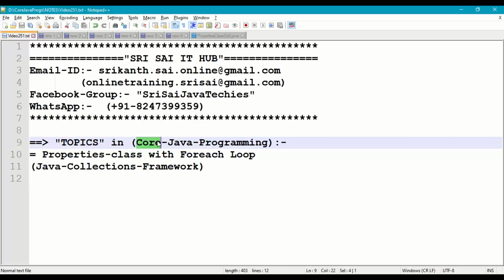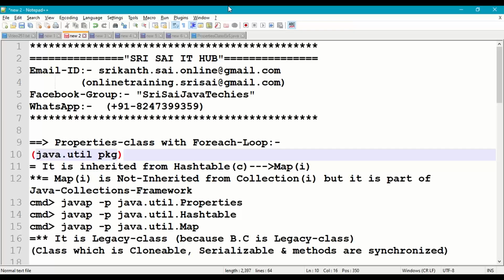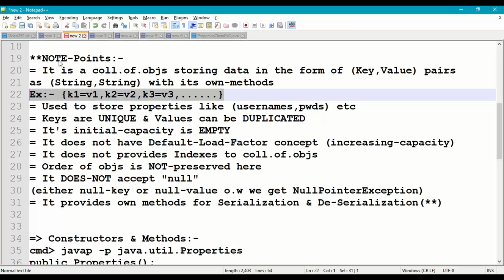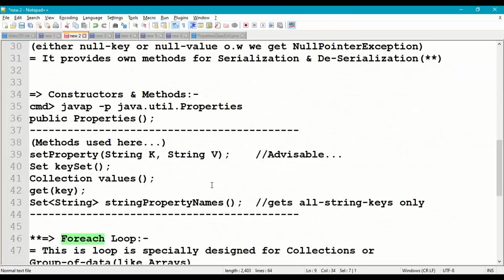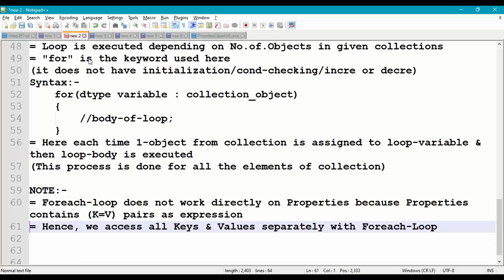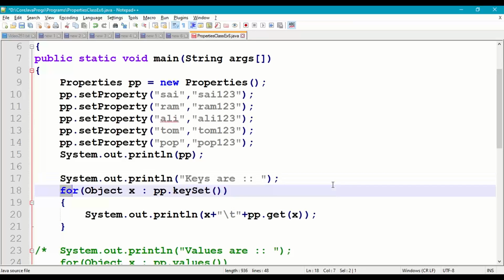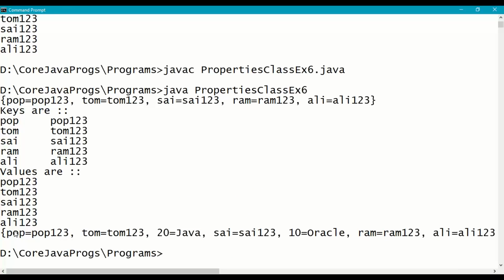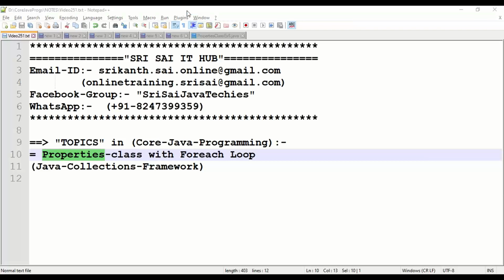#251 Properties class with Foreach Loop || Java Collections Framework || Hashtable(c) || Map(i)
1) Collections Framework in Java
2) Java Collections Framework
3) Collection interface
4) Map interface
5) Properties class with Foreach Loop(**)
6) List Collection
7) Queue Collection
8) Set Collection
9) java.util Package
10) Collection of Objects in Java
11) Hashtable class in Java
12) Loops in Java Collections
13) Foreach Loop in Java Collections
14) Foreach Loop